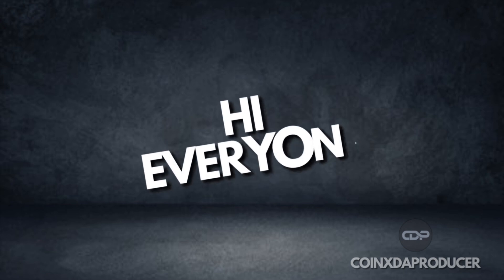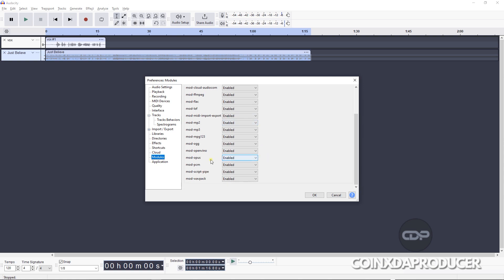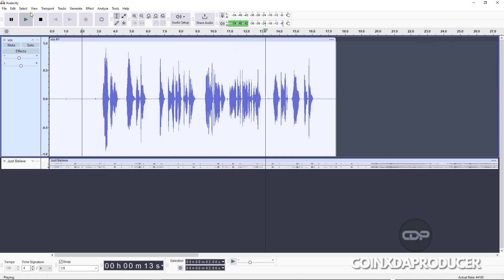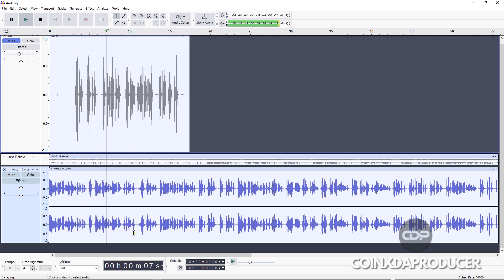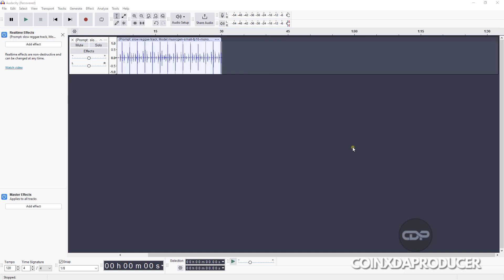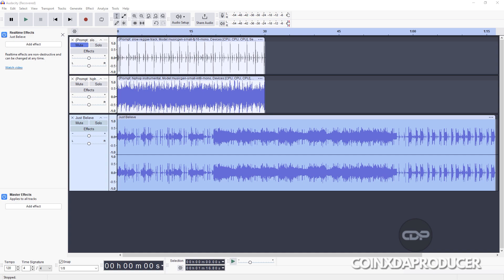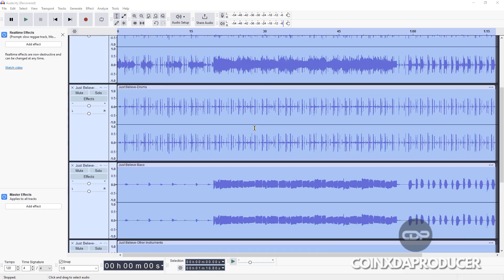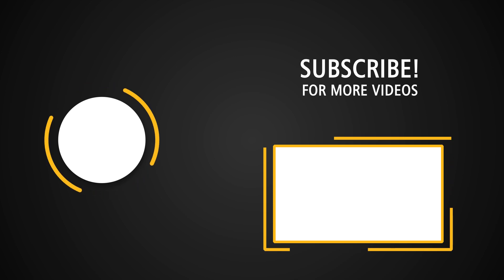Discover 4 New Useful Ai Audio Tools You Won't Believe Is Free - Openvino-plugins Watch Now!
TIMESTAMPS:
0:09 - Introduction to the video and mention of audacity
1:00 - Installing audacity and enabling the AI tools
2:10 - The first AI tool - AI noise suppression
2:31 - Demonstration of AI noise suppression
3:36 - Highlighting that the AI tools run locally on your computer
4:09 - Trying out a different model for noise suppression
5:31 - Introduction to the AI transcription plugin powered by whisper.cpp
5:38 - Demonstrating the AI transcription plugin
7:28 - Highlighting the benefits of the AI transcription plugin
7:31 - Introduction to the AI music generation tool
8:01 - Trying out the AI music generation tool
9:23 - Expressing personal opinion on the AI music generation tool
9:44 - Introduction to the AI music separation tool
10:13 - Demonstration of the AI music separation tool
12:45 - Concluding the video and mentioning the added themes in audacity

In this video, we explore four new AI audio tools that are available for free in audacity. We start by installing audacity and enabling the AI tools. Then, we dive into the first tool, AI noise suppression, which effectively removes background noise from audio recordings, all without the need for an internet connection. We demonstrate how to use the tool and try out different models for noise suppression.